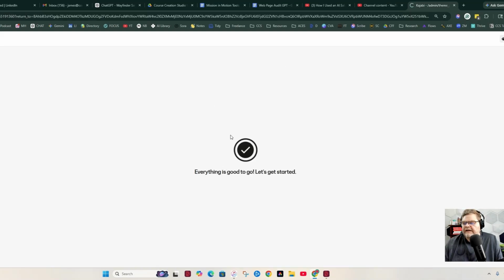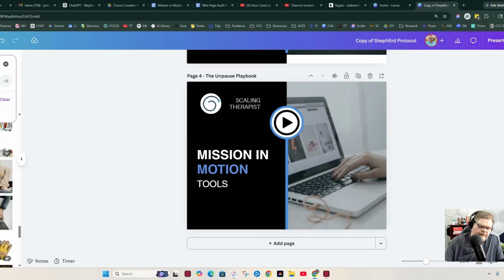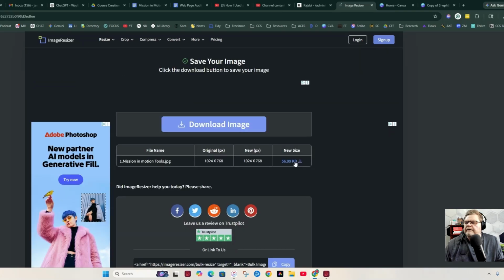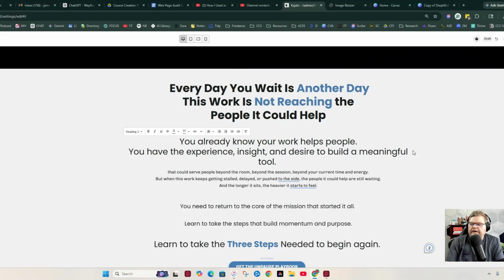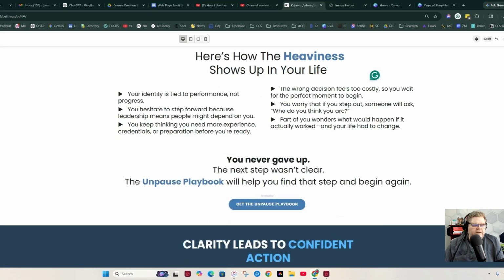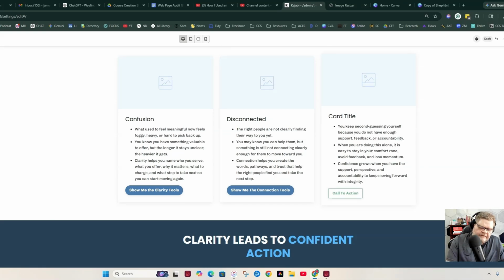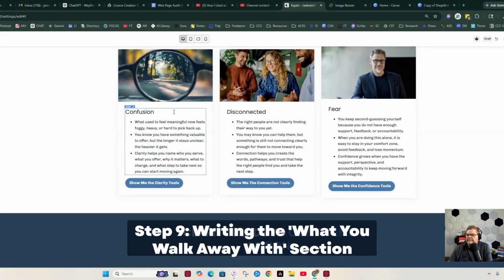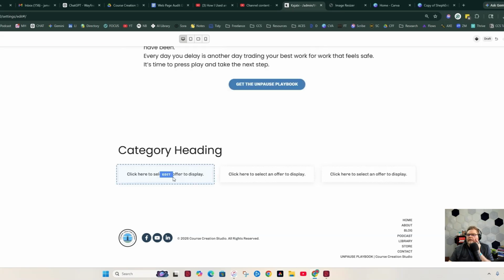Building a Kajabi Sales Page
Building the Mission in Motion Tools Kajabi Sales Page (Duplicating, Editing, and Adding Tool Sections)
The script shows the process of creating a Kajabi sales page for “Mission in Motion Tools” by duplicating an existing page, renaming it, setting it to draft, updating page title and adding a short SEO description, then replacing the hero image. The creator designs a new image in Canva, converts it to black-and-white, downloads it, compresses it with an image sizer tool, and uploads it to Kajabi. They then paste and refine wireframe copy into page sections, troubleshoot formatting issues, reduce unnecessary page elements (including deleting a call-to-action block to reduce code), and rewrite text to be shorter and clearer. Next, they add cards for “Confusion,” “Disconnected,” and “Fear,” style buttons, and choose images via Adobe Stock integration. They begin structuring “What you walk away with” and start adding offer sections (e.g., playbook and workshops), noting more work remains.
00:00 Setup and Duplicate Page
00:23 Edit Details and SEO
01:51 Design Header Image in Canva
05:30 Resize and Upload Image
06:44 Paste Copy and Fix Formatting
09:06 Tighten the Problem Statement
13:09 Build Heaviness Cards and CTAs
17:18 Add Stock Images in Kajabi
21:09 What You Walk Away With
23:02 Tool Sections and Offers
24:29 Wrap Up and Next Steps